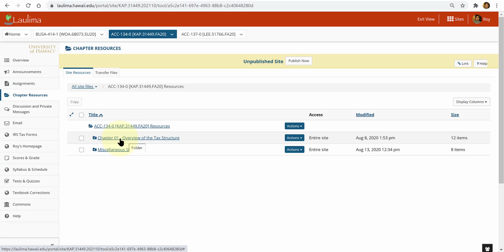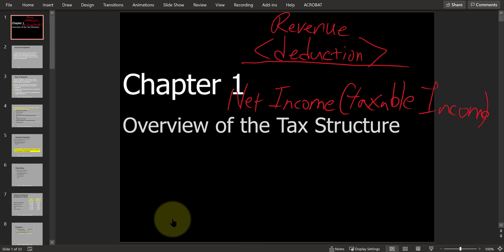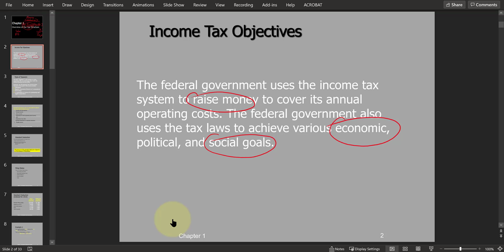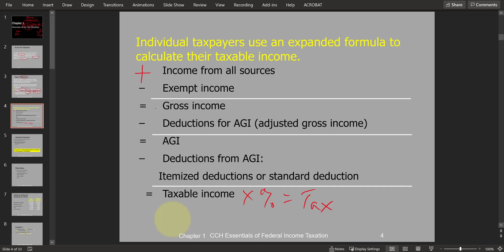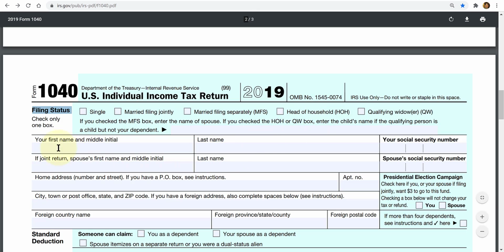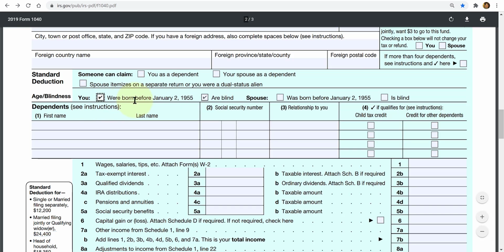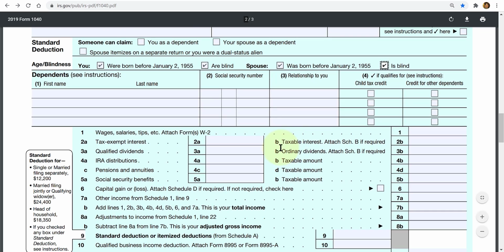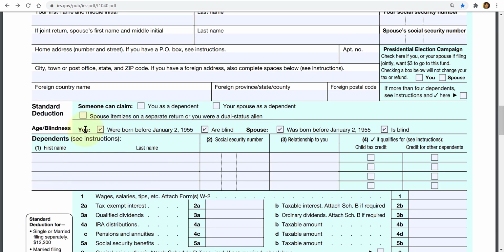Chapter 01, Part 1 - Overview of the Tax Structure